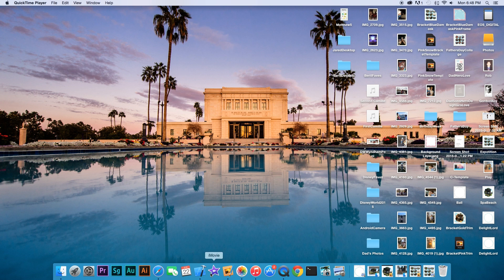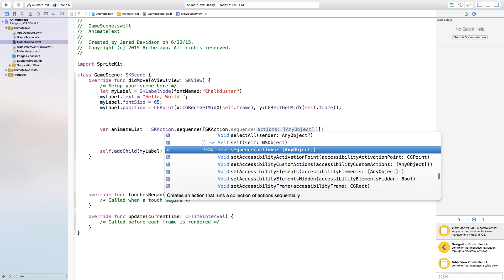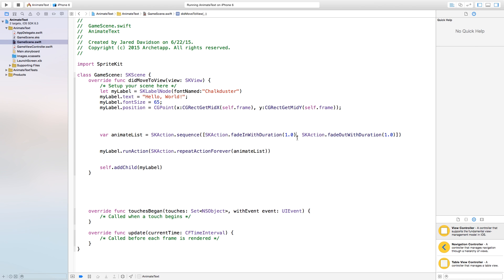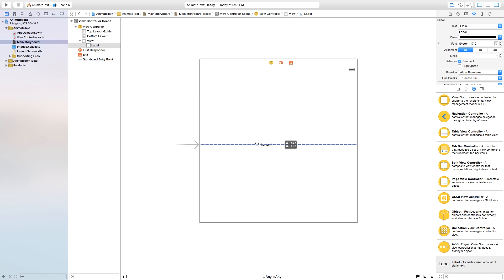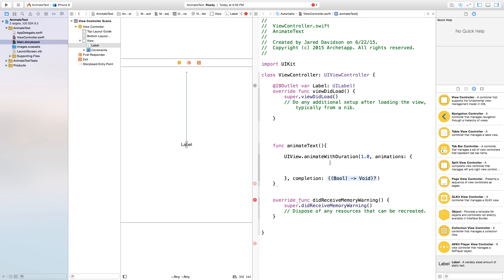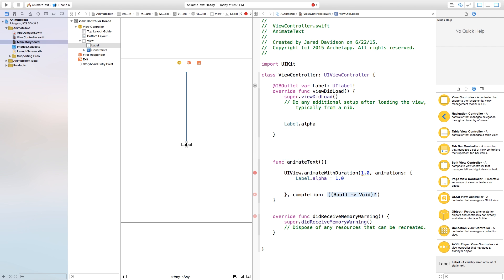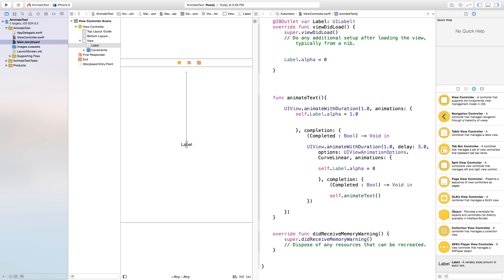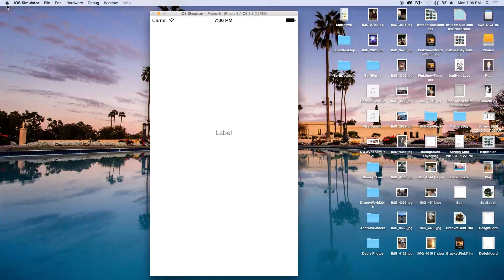Fading In and Out Animation! (SpriteKit/Normal : Swift in Xcode)